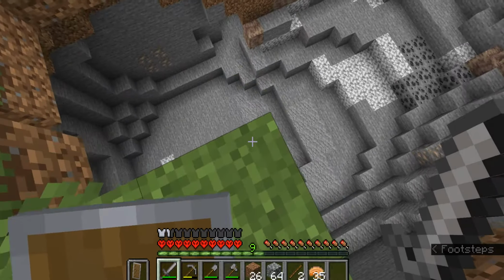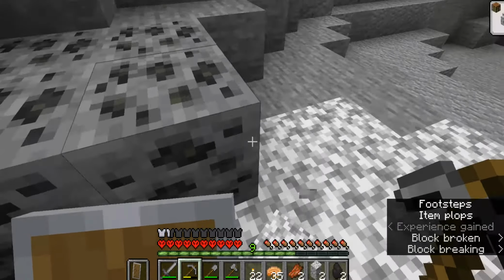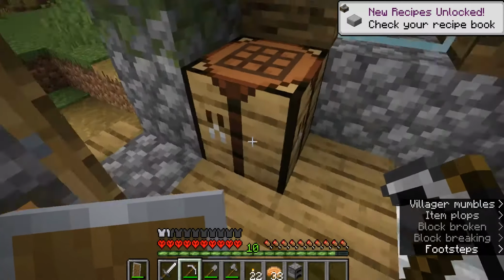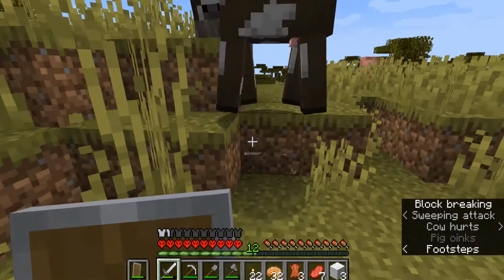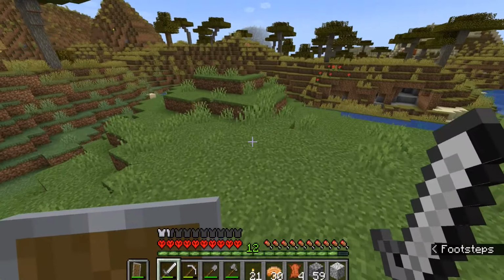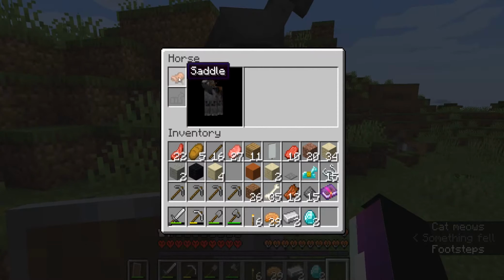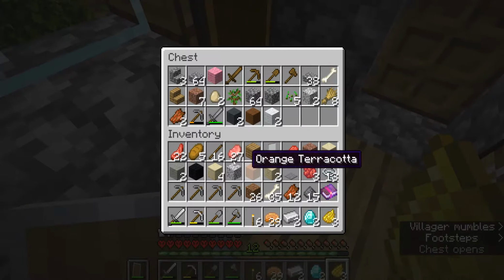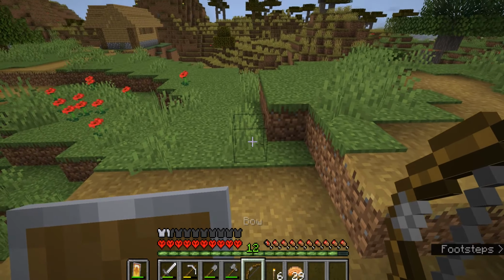Minecraft Hardcore Survival Episode 2: Surviving a Sneak Attack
In this video I will continue with Episode 2 of my journey in Minecraft Hardcore.  In this episode, I will begin to mine for resources and avoid a sneak attack.  I also found something very valuable next to my village.